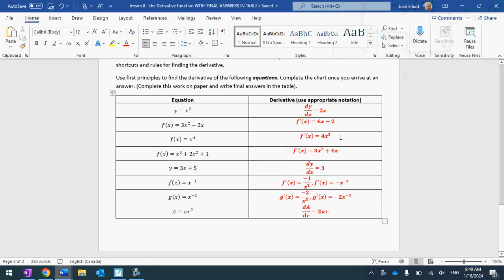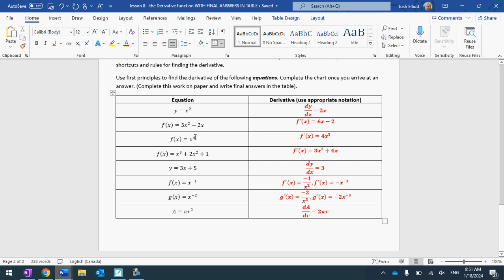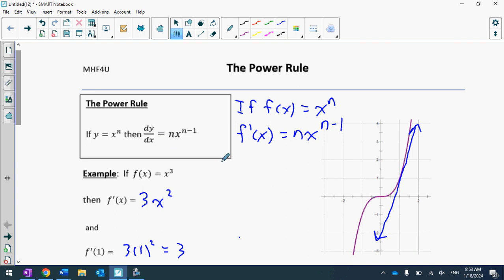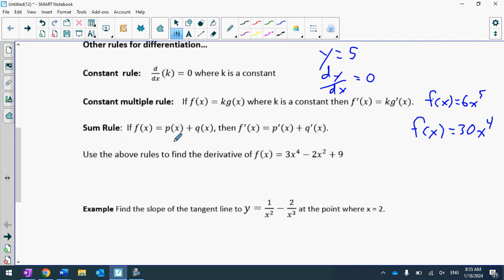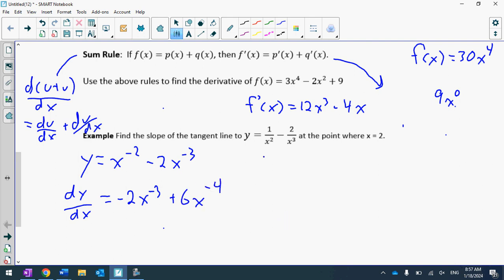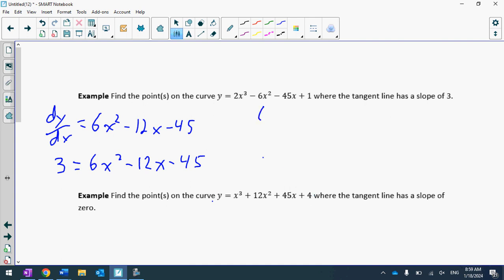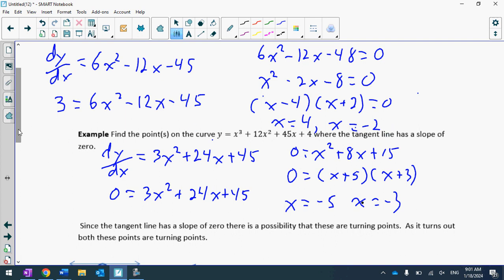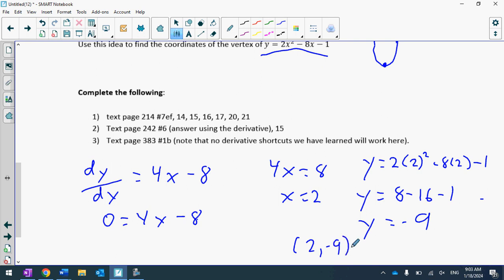Power Rule Lesson